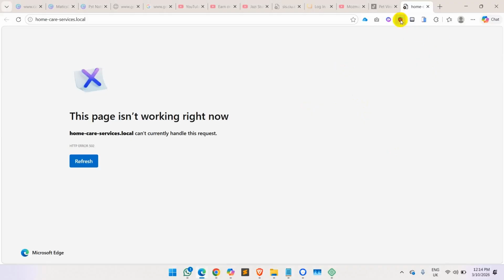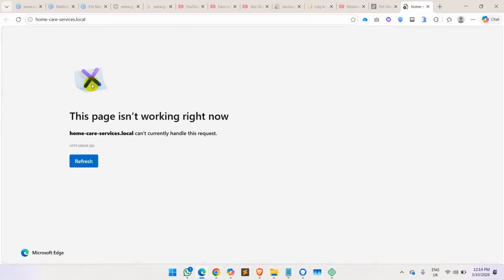Fix dial tcp: localhost: no such host/ This page isn't working right now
This is video you will learn how to Fix dial tcp: localhost: no such host/ This page isn't working right now error while using your local server or localhost.